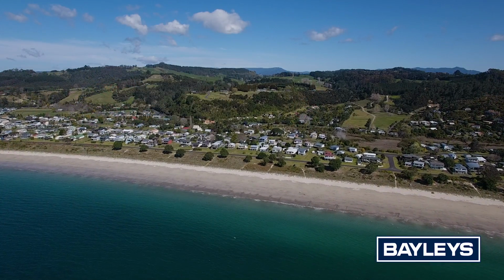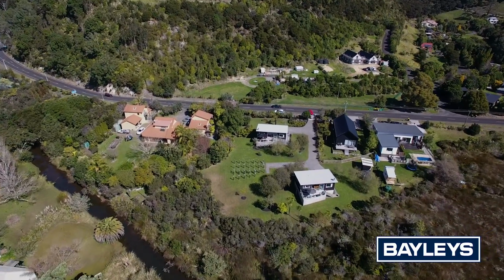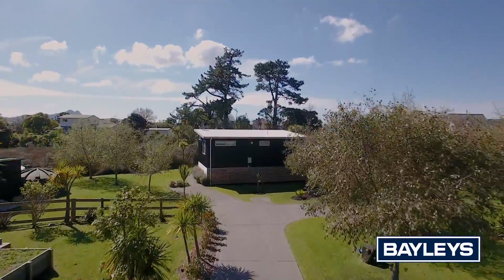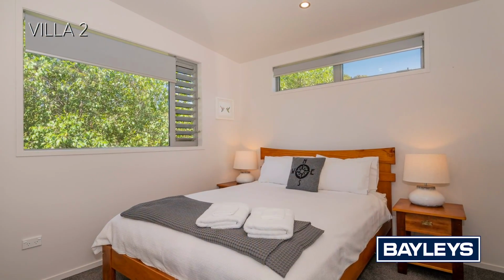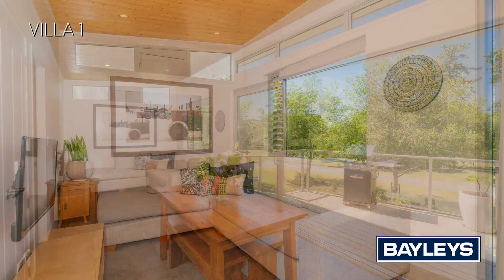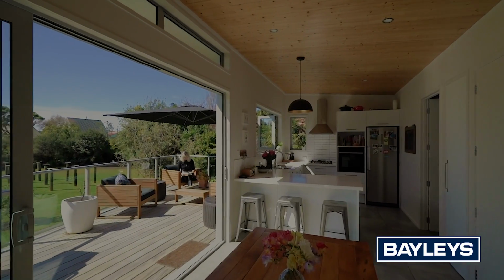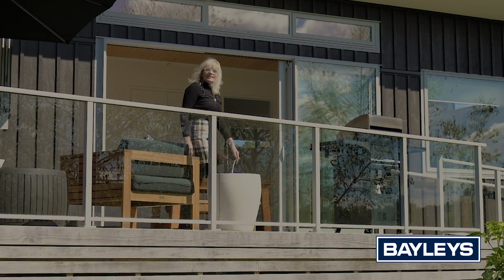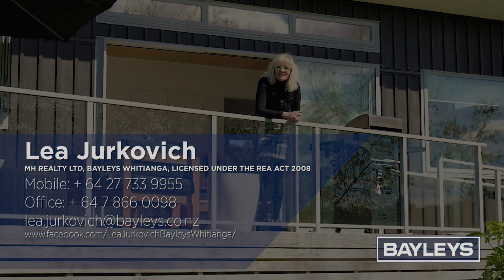Property for sale - 896 Purangi Road, Cooks Beach, Coromandel Peninsula, New Zealand.